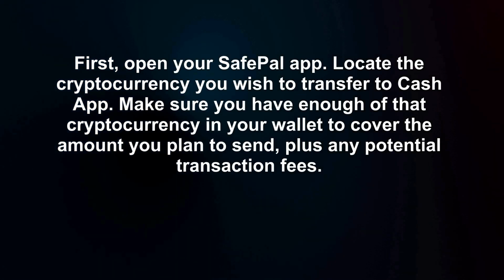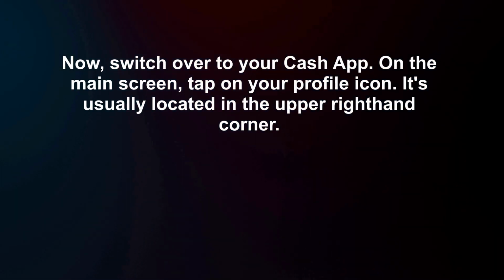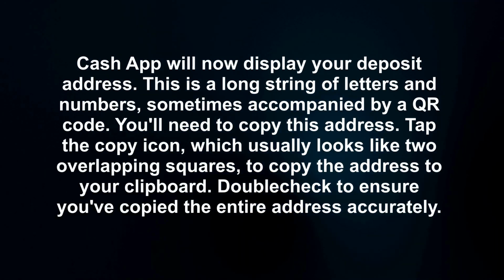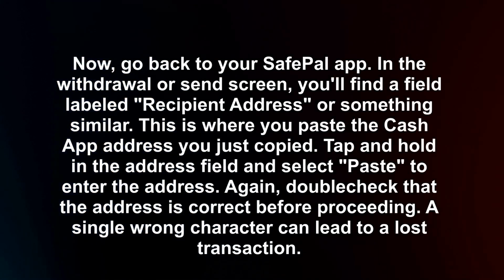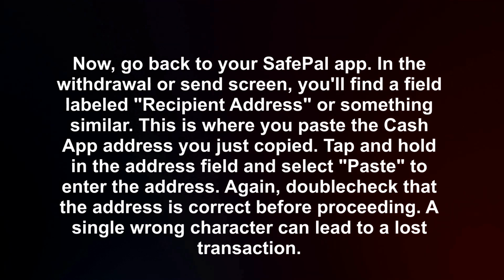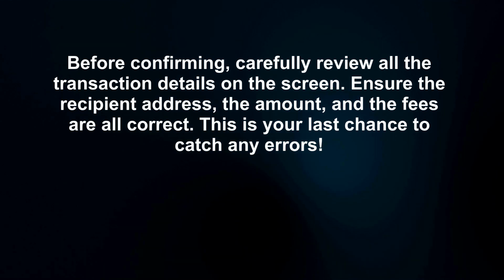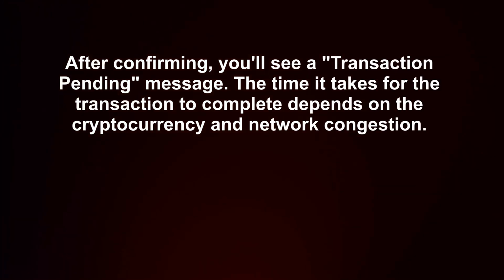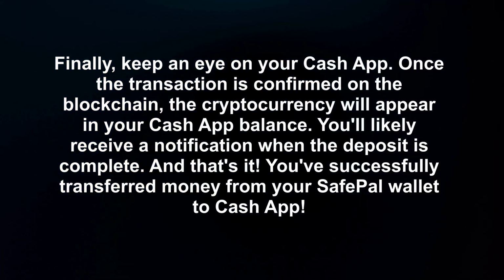Transfer Money From Safepal To Cash App - NEW! Step by Step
Transfer Money From Safepal To Cash App outlines methods for transferring cryptocurrency or funds from your SafePal wallet to your Cash App account, bridging the gap between crypto and fiat transactions.

00:00 Intro
00:08 Open SafePal and Select Cryptocurrency
00:21 Withdraw/Send from SafePal
00:28 Open Cash App and Go to Profile
00:34 Find Bitcoin/Add Cash Section
00:40 Copy Cash App Deposit Address
00:50 Paste Address into SafePal
01:03 Enter Amount to Transfer
01:12 Review Transaction Details
01:18 Confirm Transaction in SafePal
01:24 Transaction Pending
01:28 Check Cash App for Confirmation